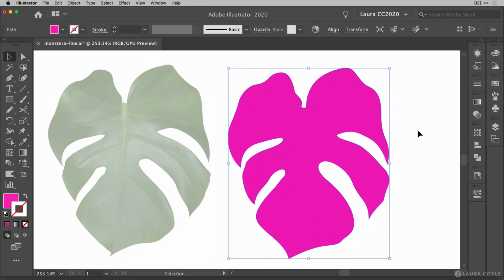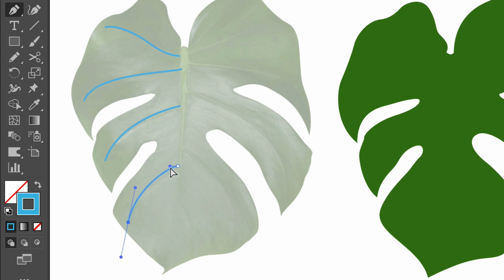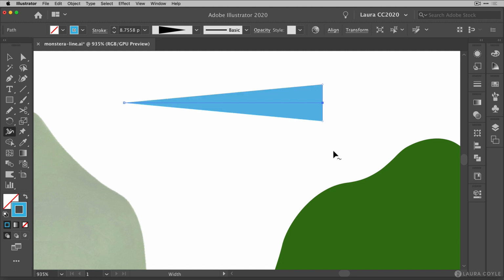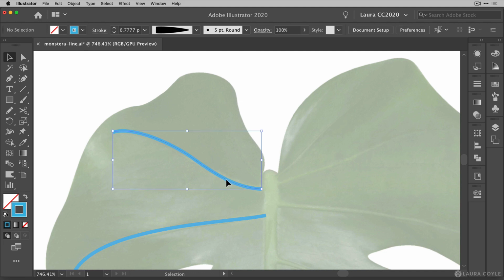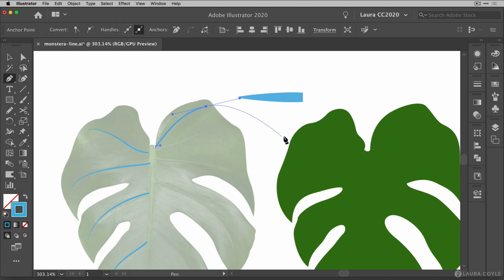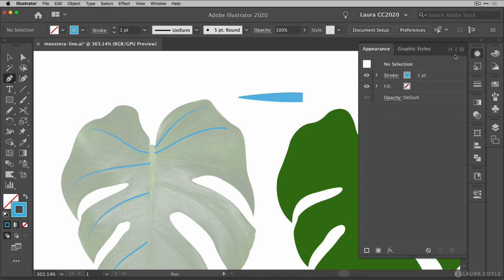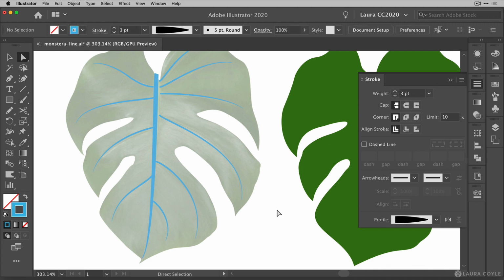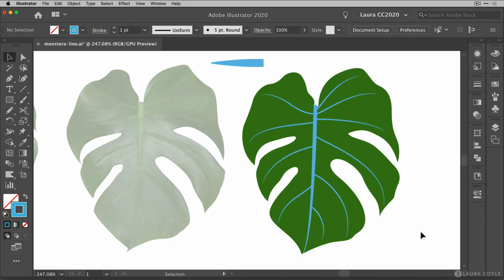Pen Tool and Width Profiles Monstera Leaf Drawing in Illustrator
Use the Pen Tool in Adobe Illustrator to create detailed, curving linework in Adobe Illustrator. Learn about using variable width profiles and the Width tool to add a tapering effect to your lines. I demonstrate some of the issues you can encounter when trying to copy and apply width profiles to other paths, and how to use the "New Art Has Basic Appearance" option.

0:00 Intro
0:21 Setting fill & stroke colors
1:00 Drawing the veins with the Pen tool
2:17 Creating & saving a Width Profile
2:42 Applying the Width Profile
5:16 Using the Eyedropper to apply Width Profiles
6:36 New Art Has Basic Appearance setting
8:35 More Pen Tool drawing
9:06 Editing the stroke with Width Profile applied
10:38 Finishing steps

✏️LINKS